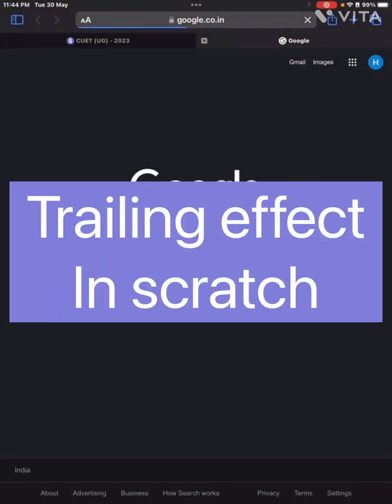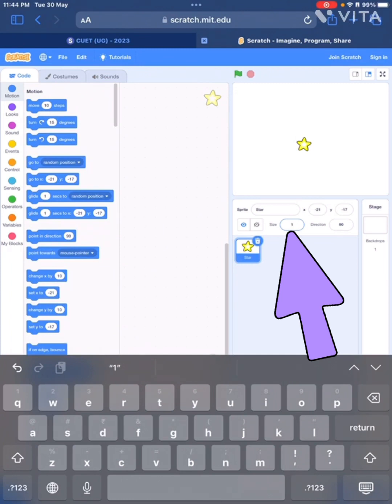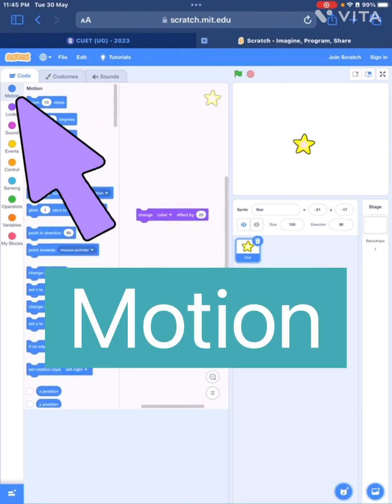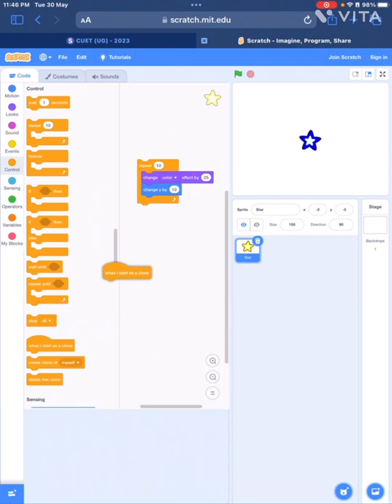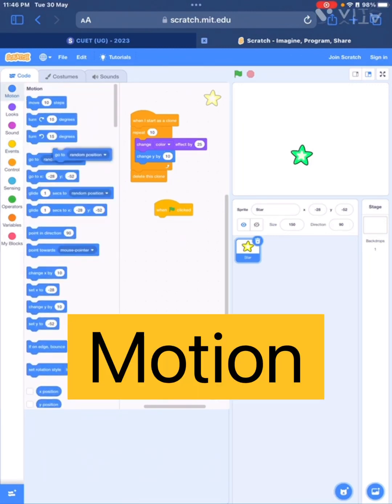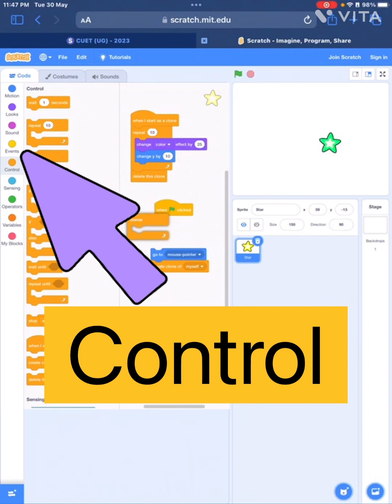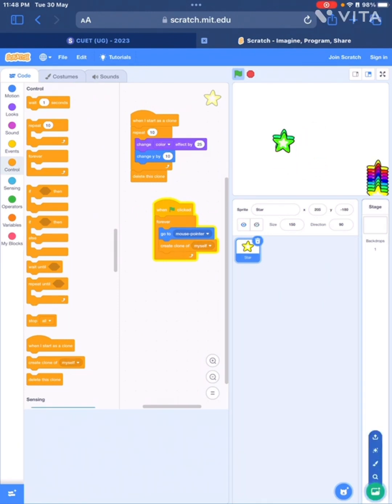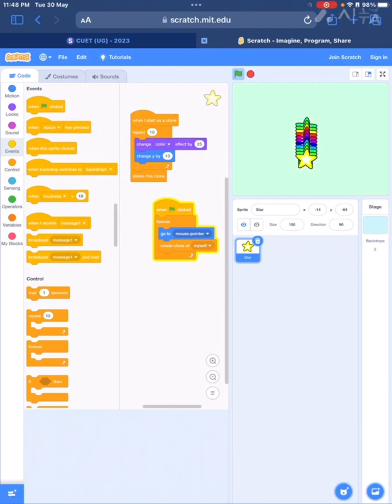How to give trailing effect in scratch